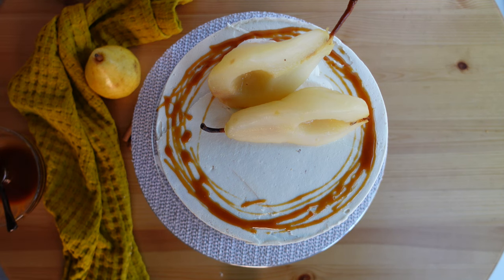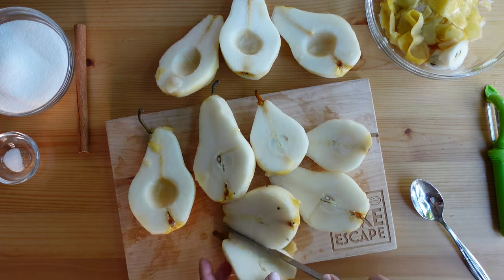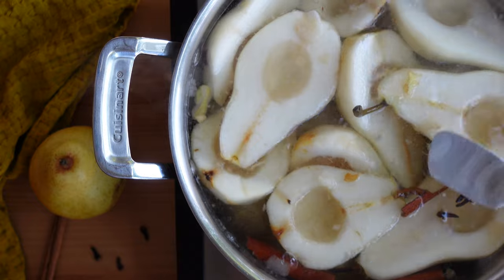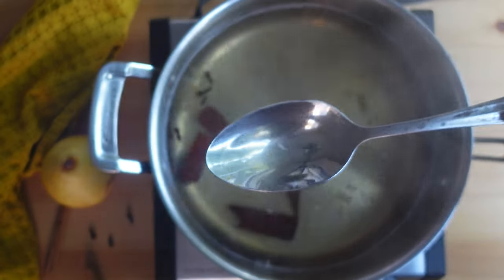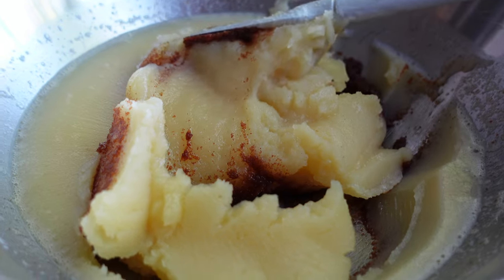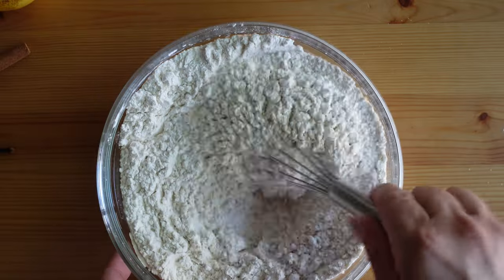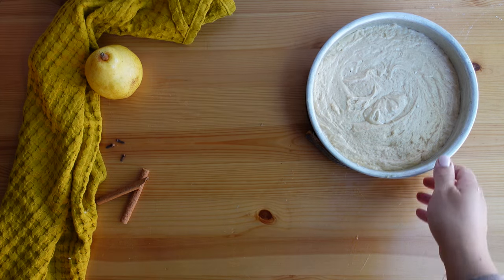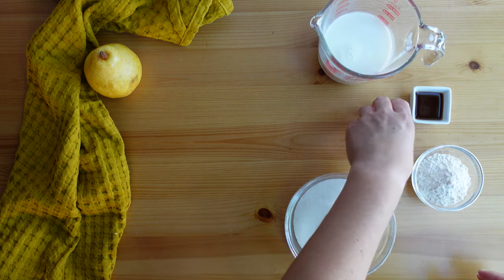Brown Butter Pear Cake (Cake Tutorial)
Welcome back to My Bake Escape. This is going to be a long video, but the end result is worth it. This is my recipe for a delicious brown butter pear cake. The pear is the other fall fruit that is often forgotten. I take it and make it a part of almost every element of this cake.

Chapters:
0:00 Introduction
1:05 How to Poach Pears
6:15 Browning Butter
8:15 Making the Cake
12:11 Prepping the Cake Pans
15:54 Baking the Cake
16:15 Ermine Buttercream P1
18:34 Releasing Cakes from Pans
19:47 Ermine Buttercream P2
21:16 American Buttercream
23:19 Slicing Poached Pears
23:58 Prepping Piping Bag
25:05 Assemble Cake
29:16 Frost Cake
32:55 Decorate and Cut Cake
35:37 Bonus: How to Store Cut Cake

If you or someone you know is going through a difficult time, please know that there is support. Call 988 and speak to someone today.

Mini Spatulas
Pyrex Liquid Measuring Cups
Large Offset Spatula
Bench Scraper
Saute Pan
Single Burner Countertop Stove
Cake Turntable
Large Piping Bag
Large Piping Tip

Link to a list of all the tools I use in my videos

The products you see me use in my videos are tools and appliances that I have used for years. I will only recommend items I actually use regularly and enjoy. Thank you for supporting My Bake Escape, have a sweet day!